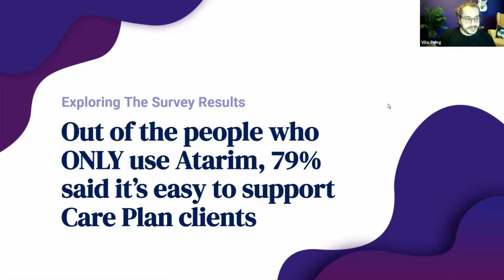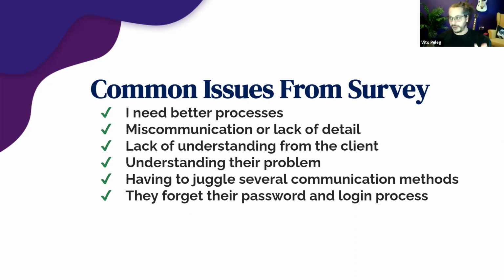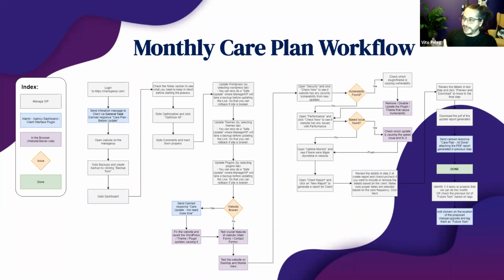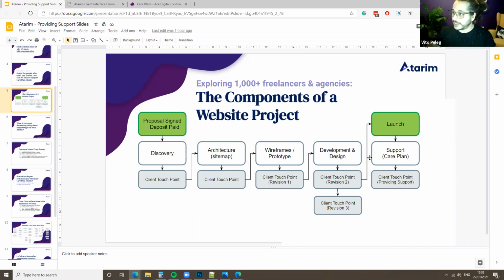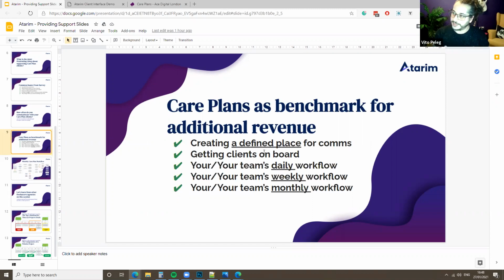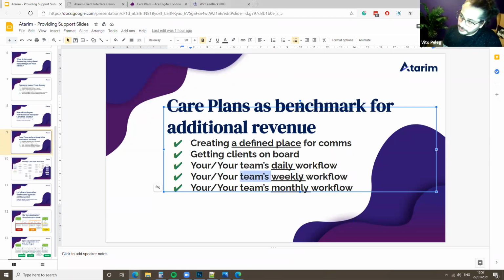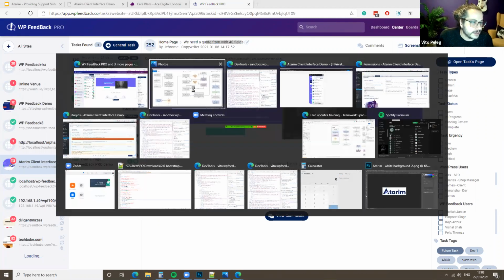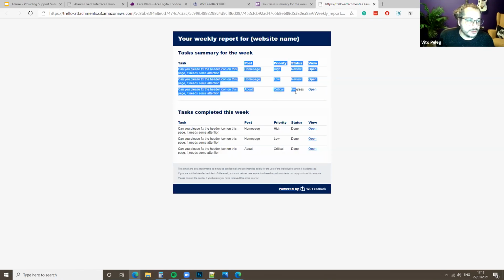Coaching Session #03: How To Provide Support That Is Second To None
Nothing is more important to an agency or freelancer than recurring revenue. This is why offering care plans to your clients after their website is finished is essential.

Sometimes though it’s difficult for your clients to see the value in paying you monthly to be on call should anything go wrong. In this coaching session we will go through how to get your clients onto a care plan and how to make sure they stay with you for years!